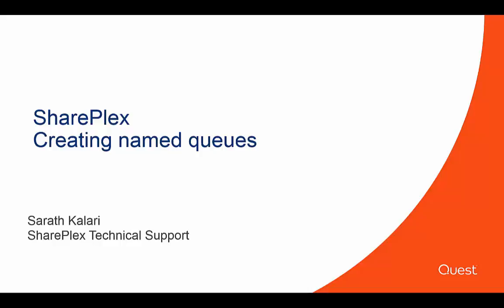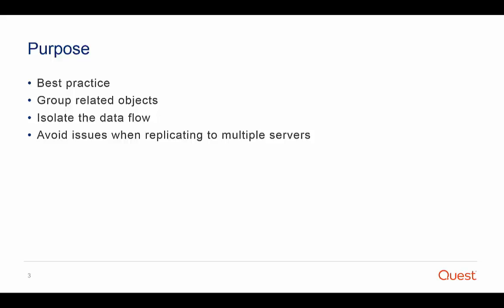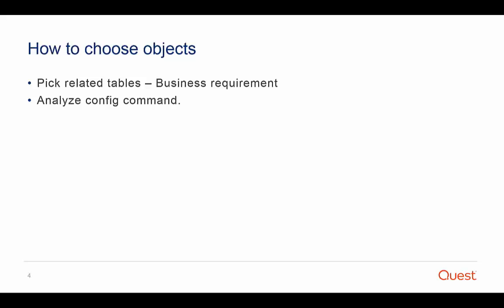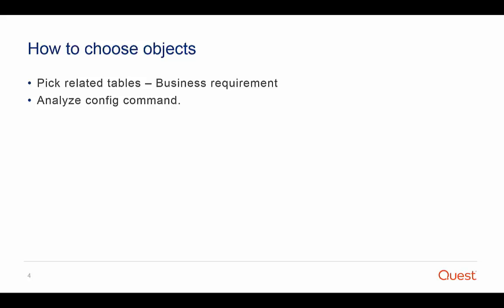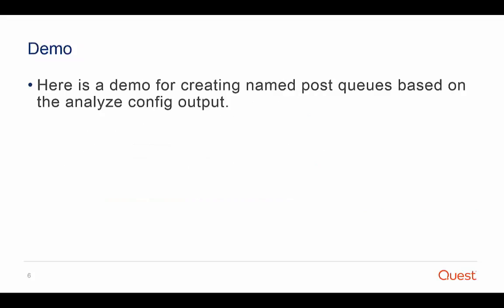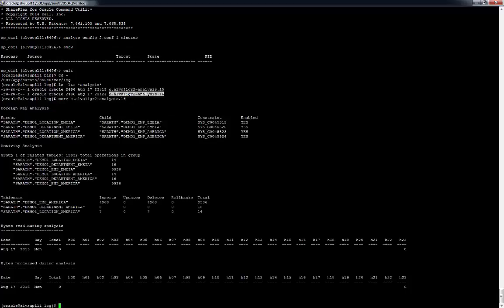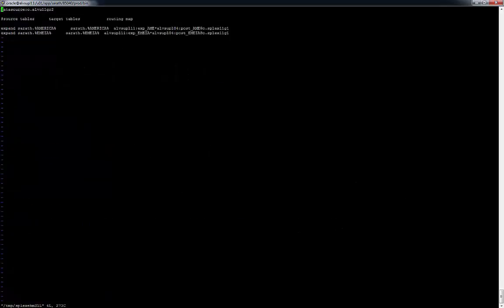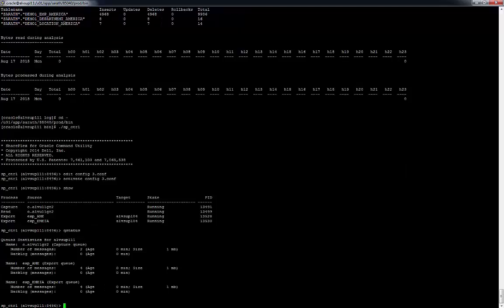VIDEO - How to create named queues in SharePlex?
This video describes how to created named queues to group the related objects and balance the load in SharePlex.